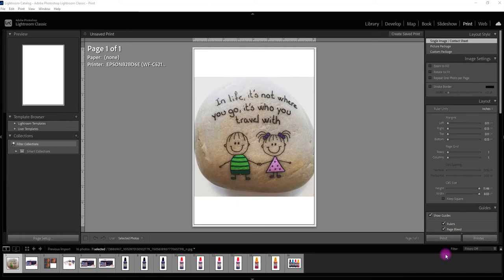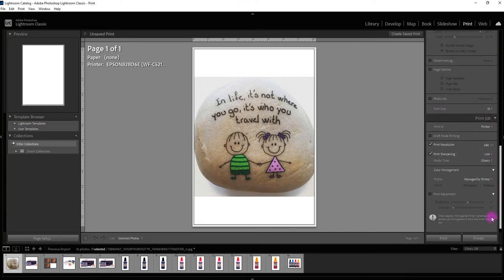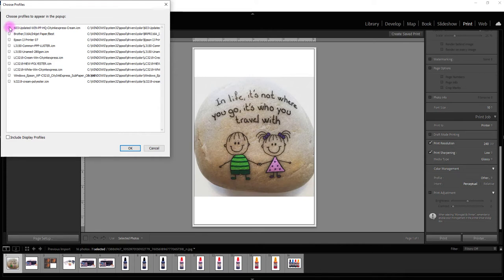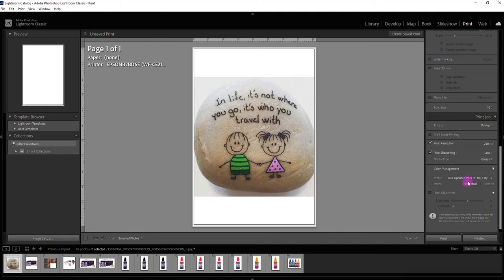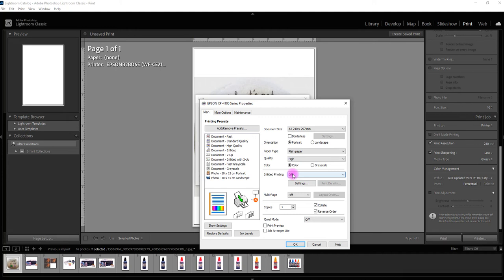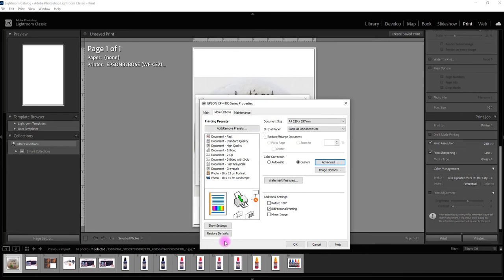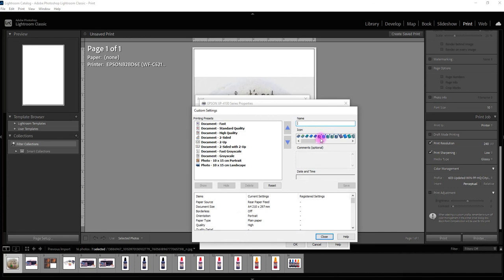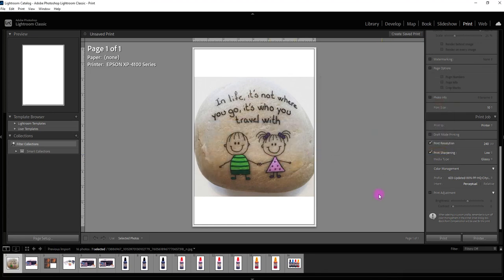Loading ICC profiles in Lightroom 2022 - Windows PC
Support video Loading ICC profiles in Lightroom 2022 - Windows PC